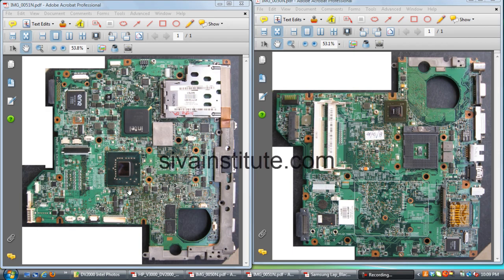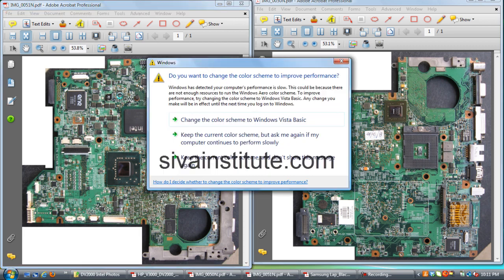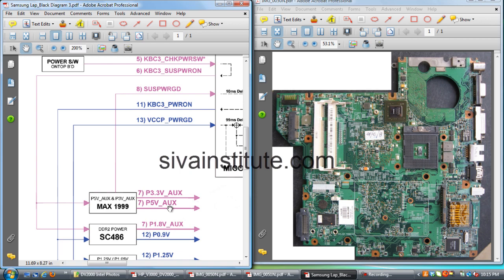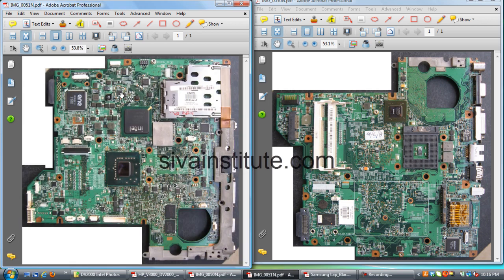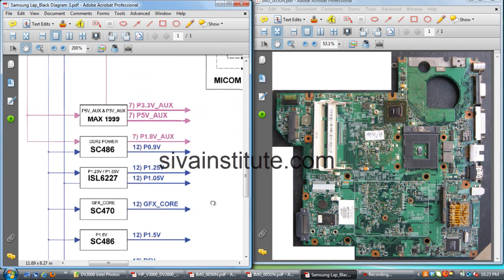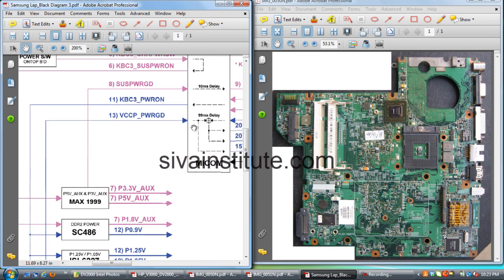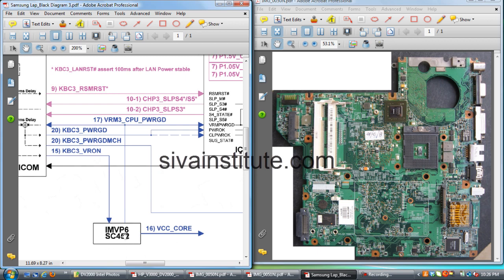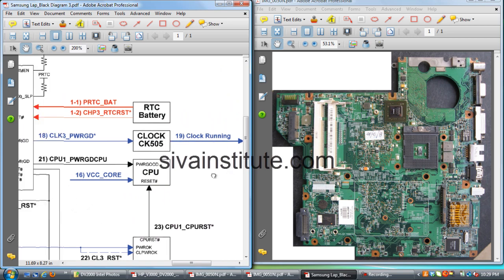Power start up of Laptop Motherboard.eng